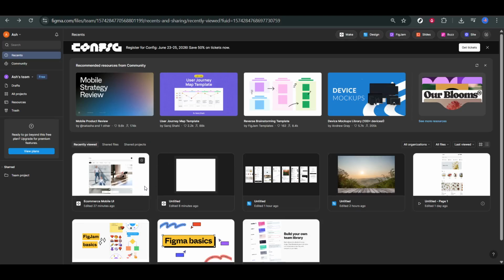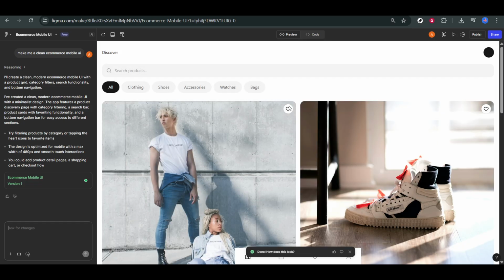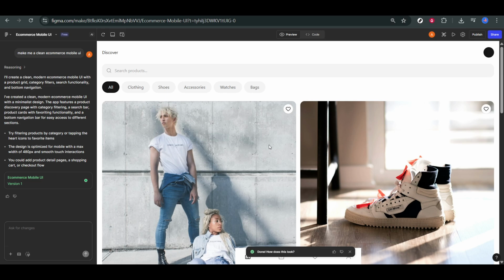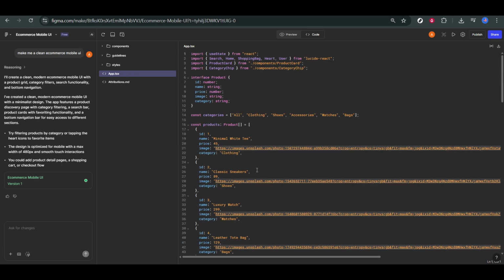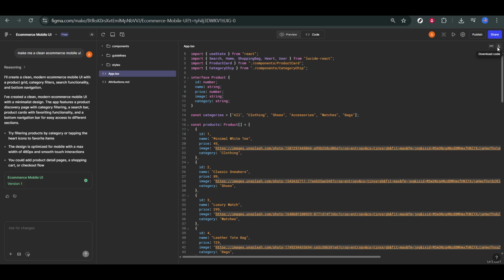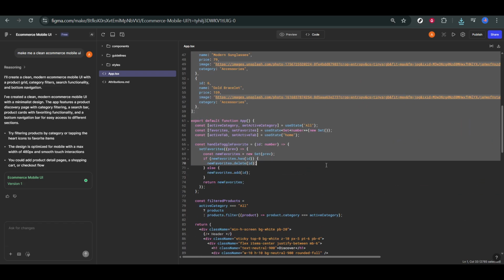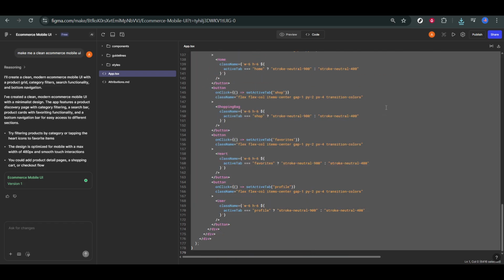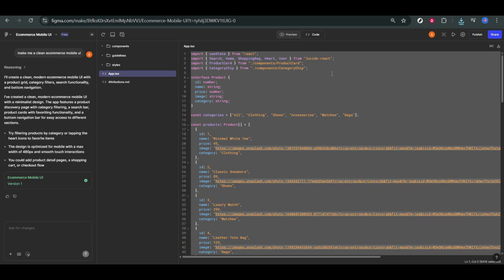How to Export Code from Figma Make AI (2026 Easy Tutorial)